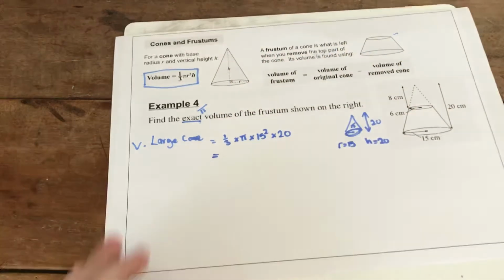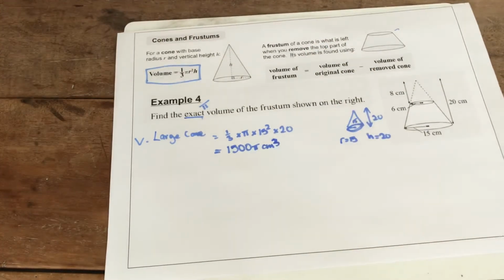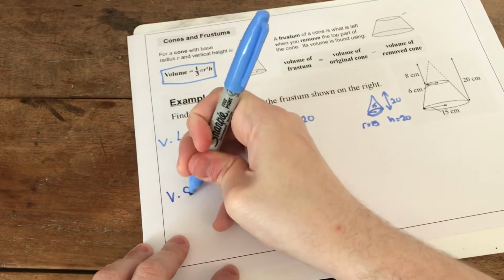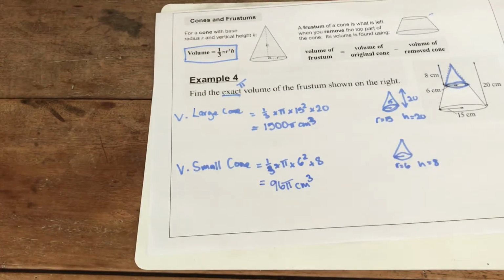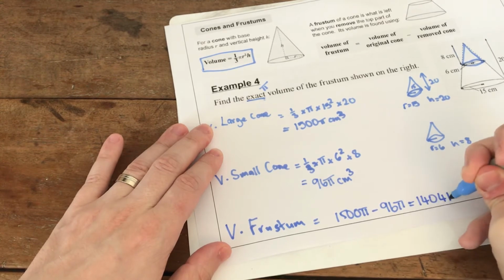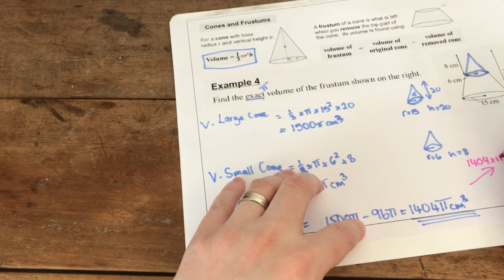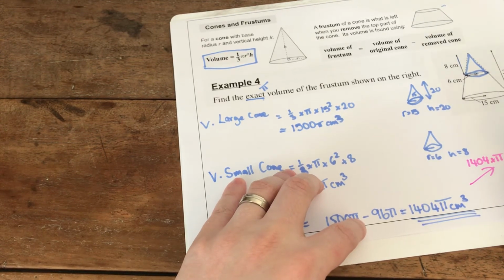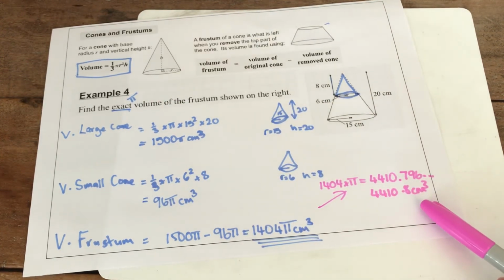Year 10Foundation Volume of a Cone and Frustum WC27-4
Tutorial for Knowledge Organiser 8 for Year10 classes R2/R3/L2/L3